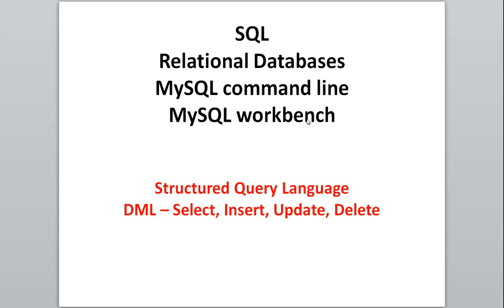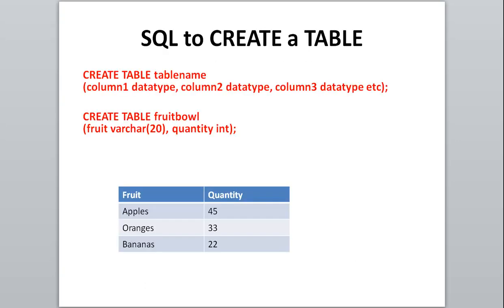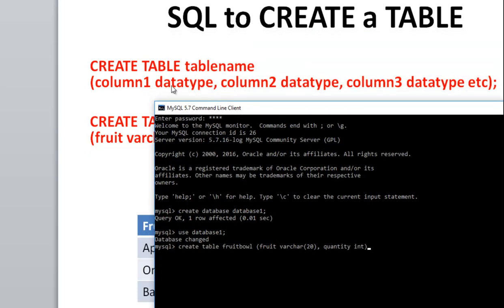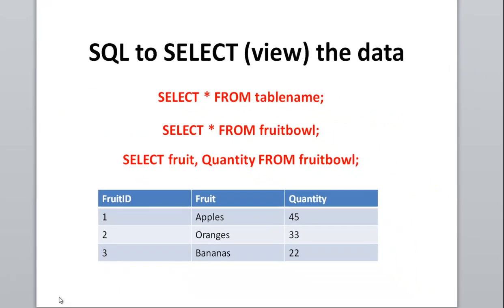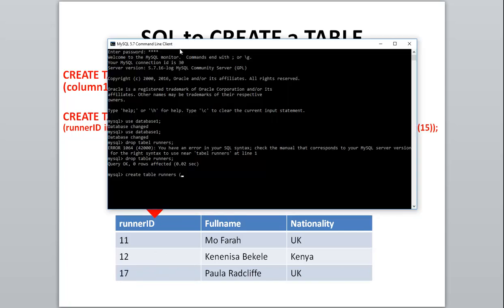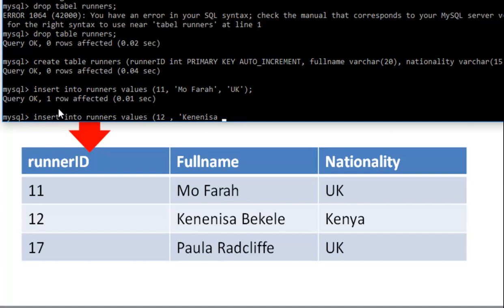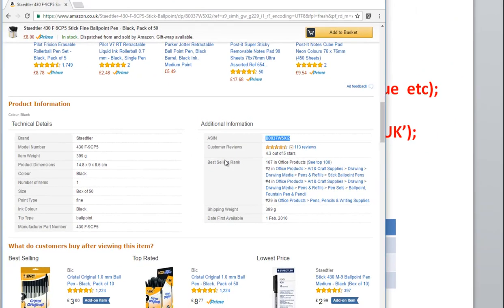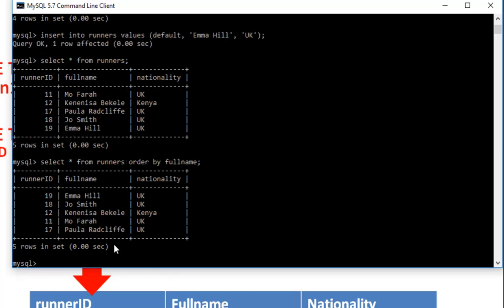1. SQL Video 1 - Introduction to MySQL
A simple and easy way in to programming using SQL.
How to create tables and insert rows.